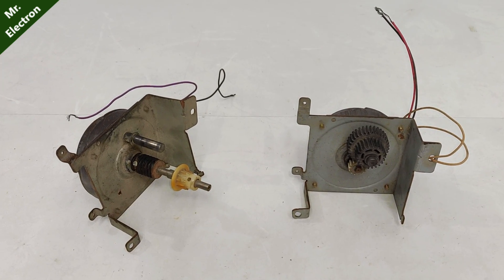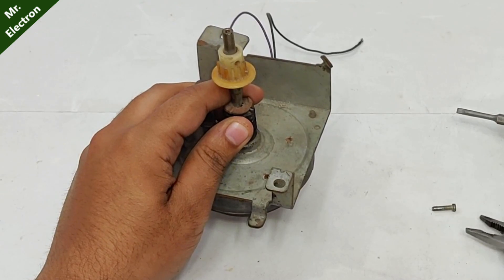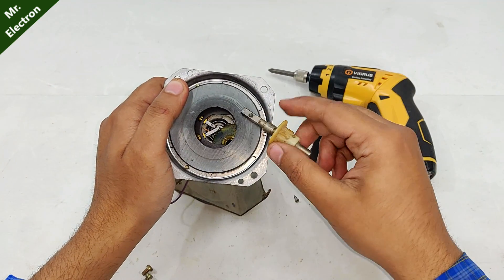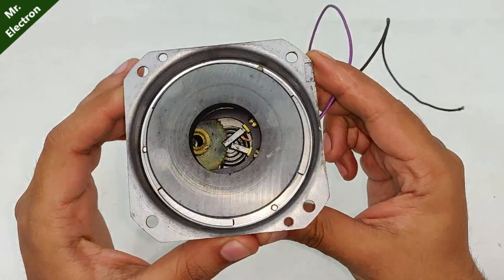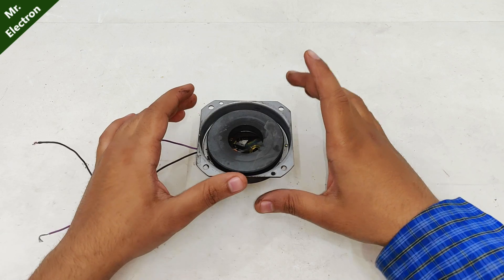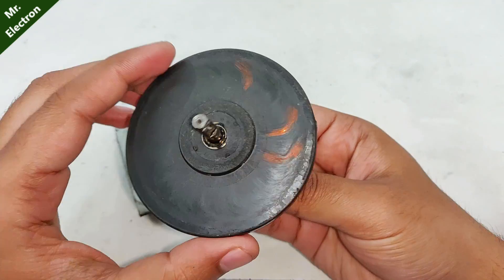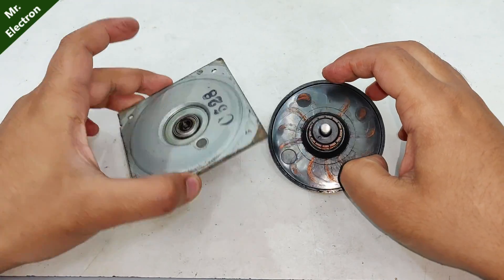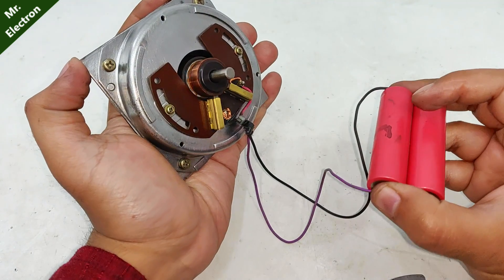Do not throw away your printing servo motor - 24v DC Motor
👉 𝐁𝐔𝐘 𝐏𝐚𝐫𝐭𝐬 𝐟𝐫𝐨𝐦 𝐀𝐌𝐀𝐙𝐎𝐍/𝐁𝐀𝐍𝐆𝐆𝐎𝐎𝐃 In this video i will be restoring a very unique kind of brushed DC motor from an old printing machine. It is without any armature core and the field is similar to that of a speaker magnet but it's not. The motor is 24v and very robust.